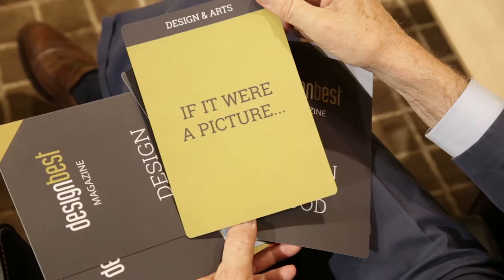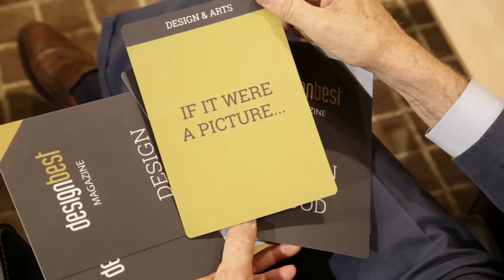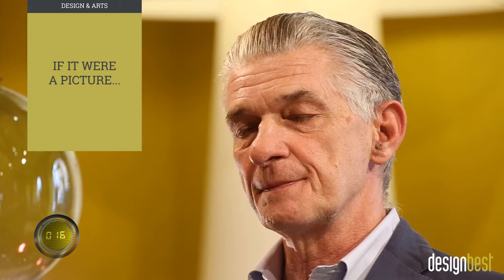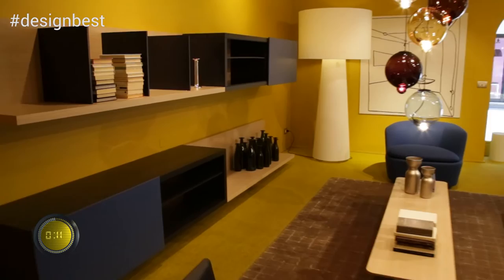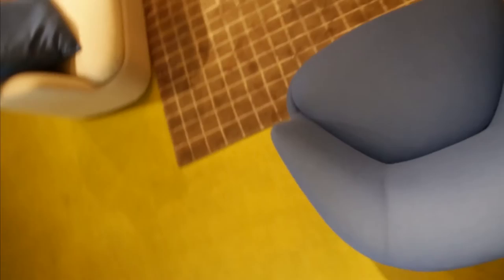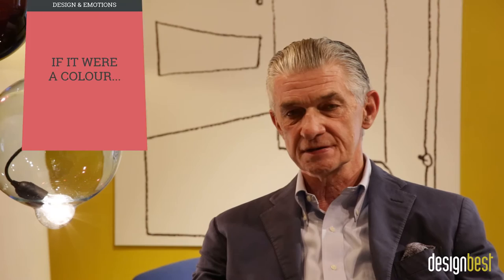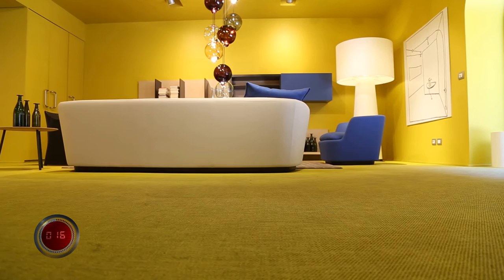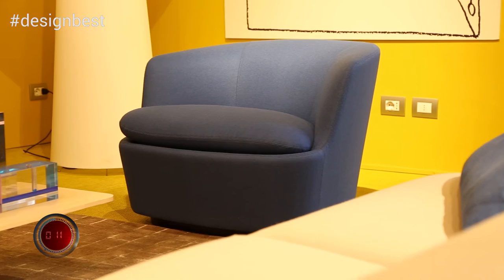Connecting Emotions: 3 minutes with Cappellini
Giulio Cappellini, Art Director of Cappellini, reveals in an unconventional interview all the new products introduced at Salone del Mobile 2015. 3 questions, 3 cards, 3 products describe Cappellini in a game of evocative connections.